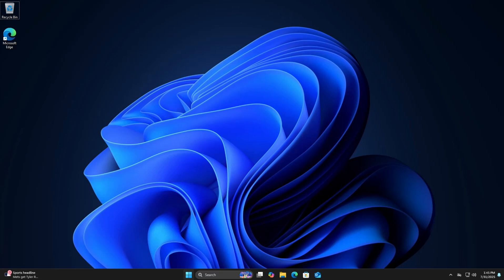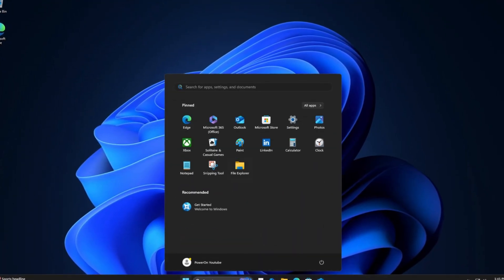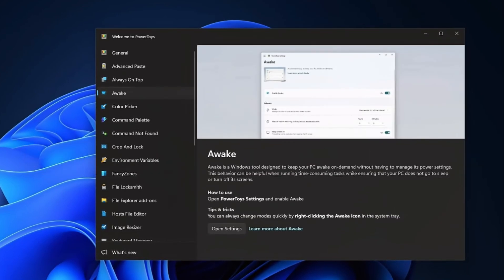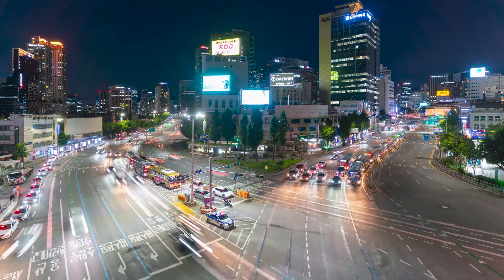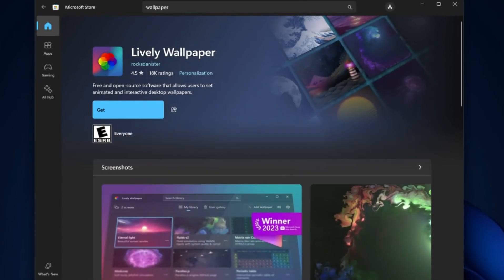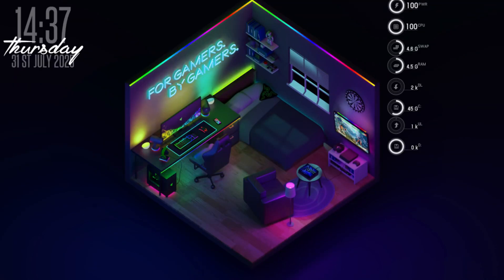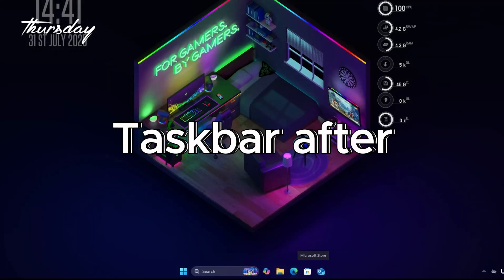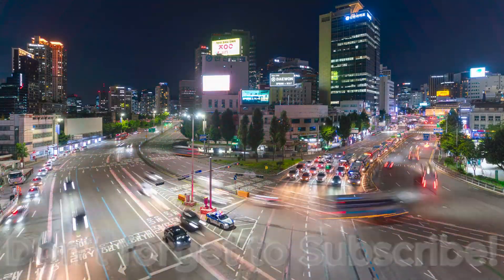Make Your Windows 11 Look INSANE in 1 Minute! 🔥 (Ultimate Customization)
Tired of the boring default Windows 11 look?
In this quick guide, I’ll show you how to transform your desktop into an EPIC setup with just a few free tools!

- (Optional) Wallpaper Engine for extra spice - Buy on Steam